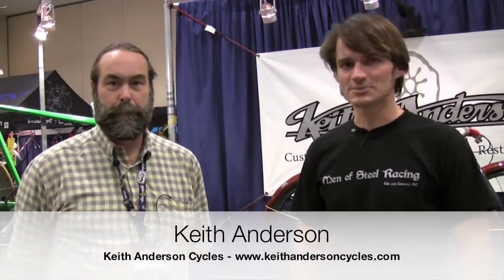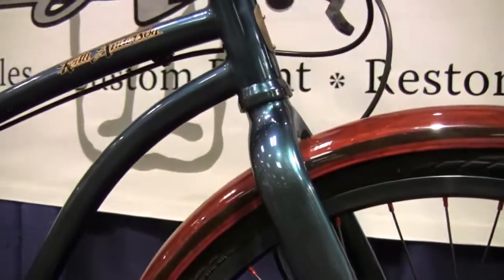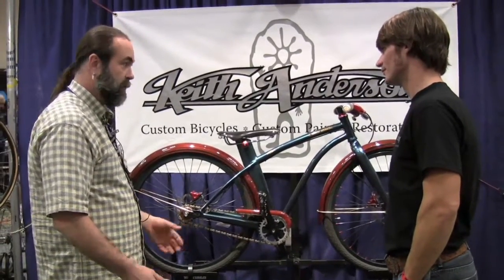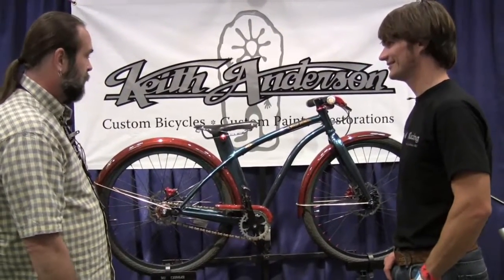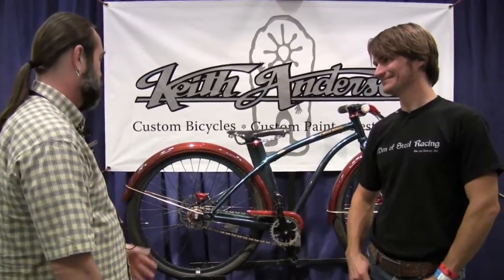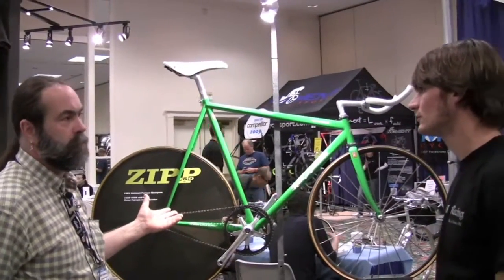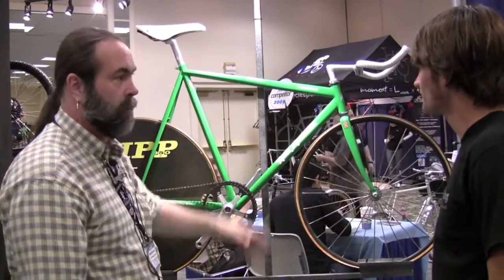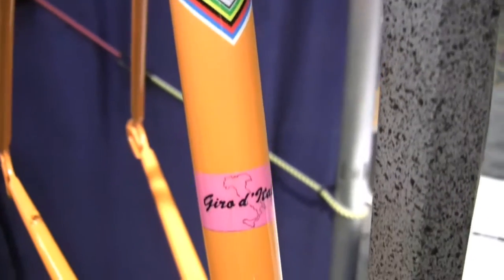2010 SDCBS - Keith Anderson Cycles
Keith Anderson of Grants Pass, Oregon, brought one of the most coveted bikes to the show this year. Only, you'll have to be under the age of 12 to ride it! It's more a "concept" vehicle than anything else, but it showcases Keith's ability as a craftsman in all aspects of the building process.